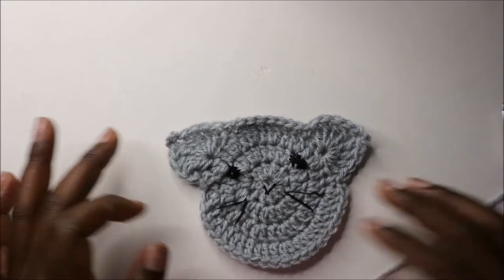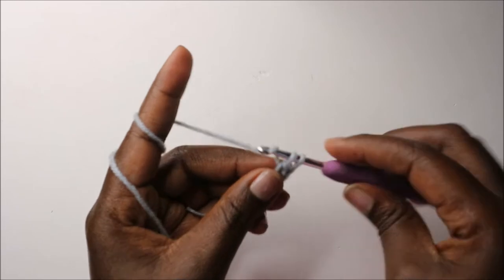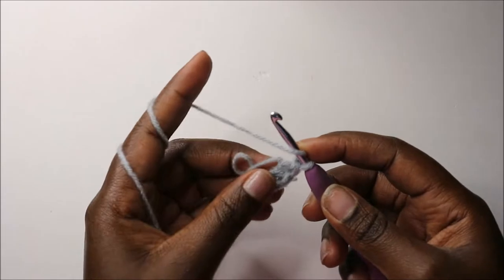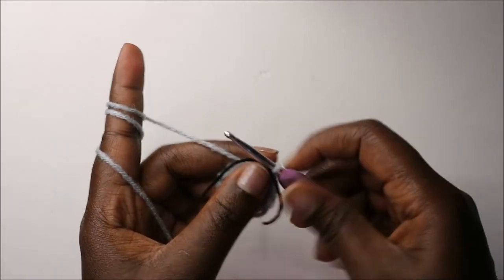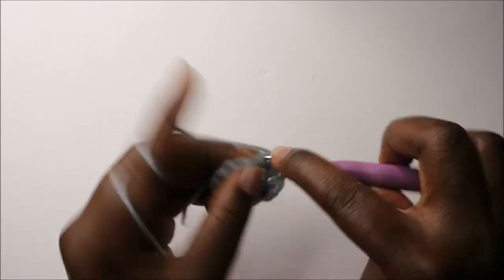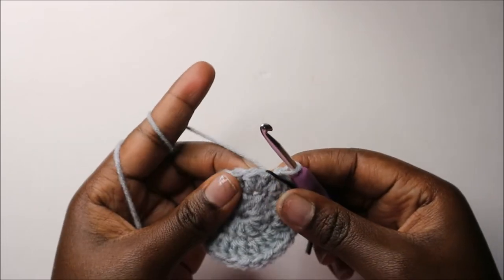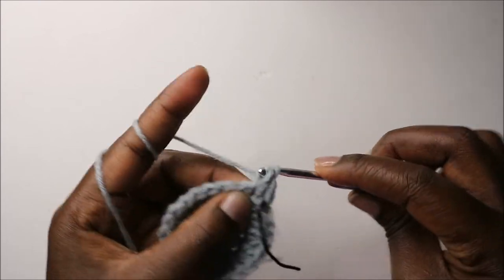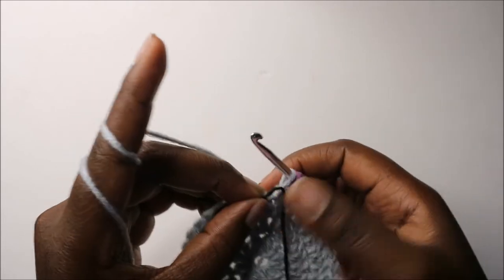HOW TO CROCHET EASY CAT APPLIQUÉ